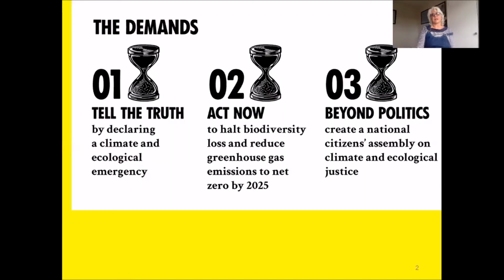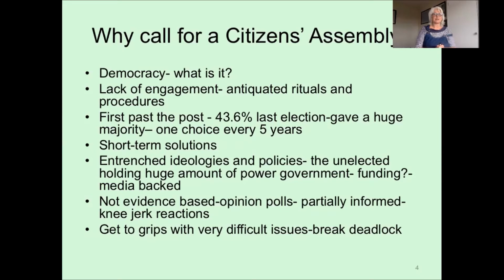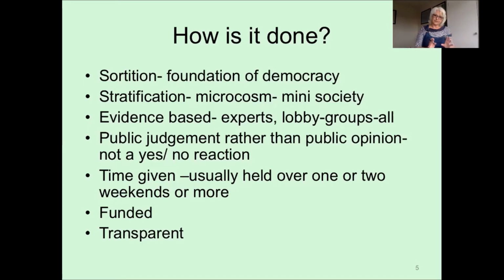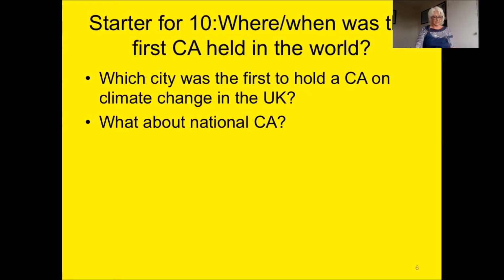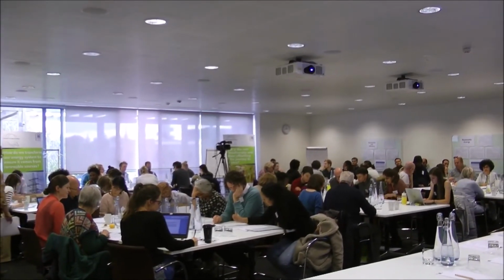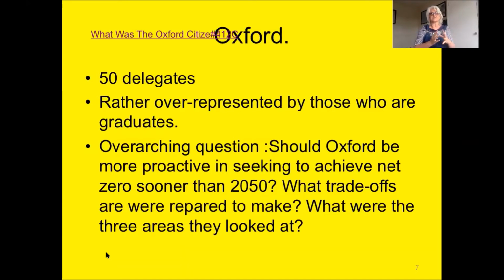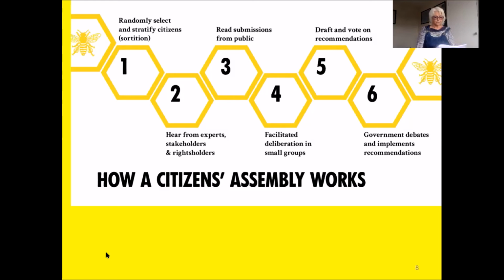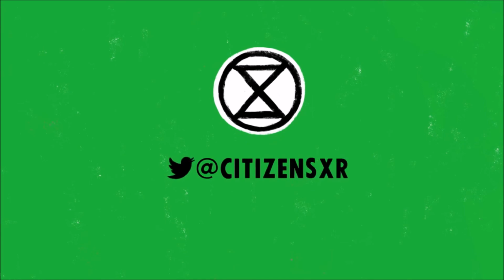Citizens Assemblies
Liz McCallum explores XR's 3rd demand - Citizen's Assemblies.